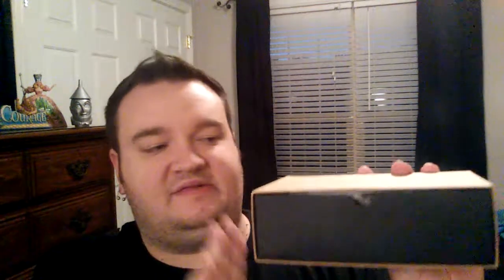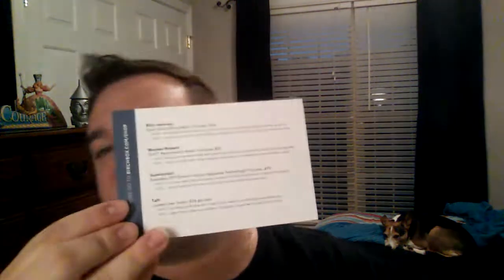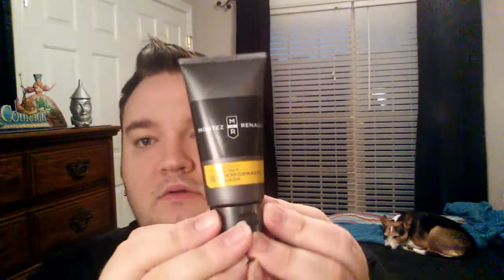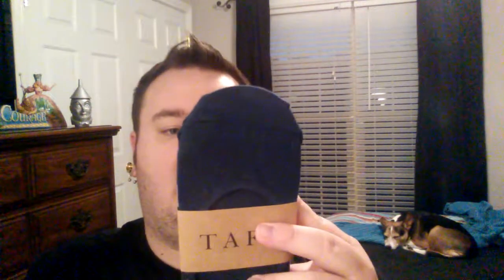BirchBox Man May 2015 ( Comeback Story )